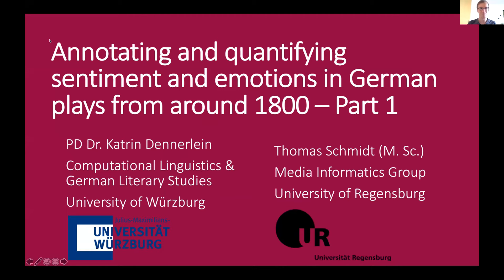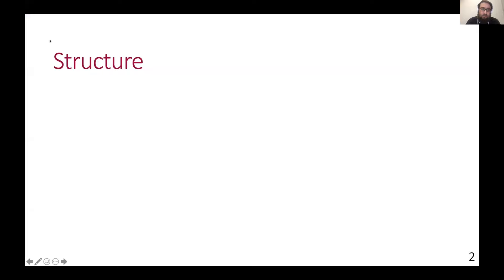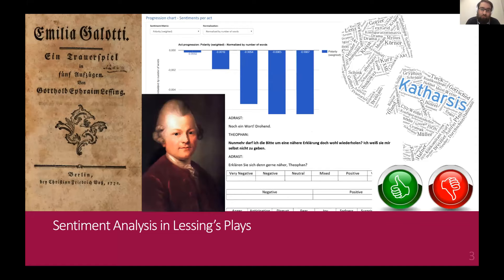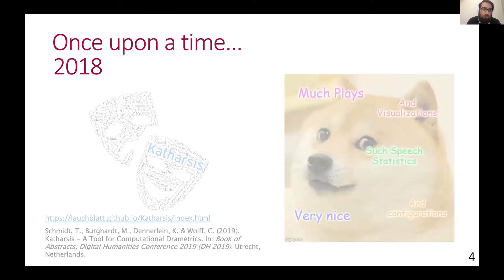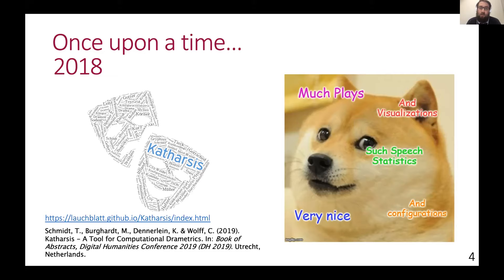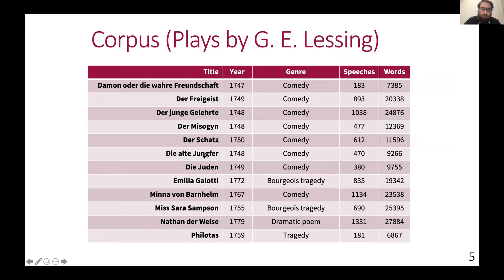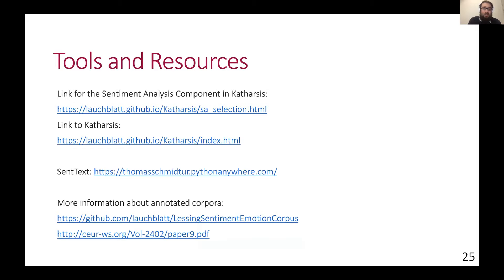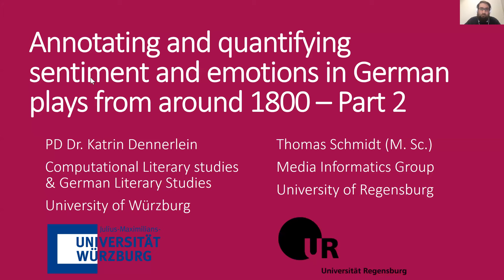Annotating and quantifying sentiment and emotions in German plays from around 1800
This is a keynote talk that was given as part of the Workshop "Sentiment Analysis in Literary Studies" by Katrin Dennerlein and Thomas Schmidt. The workshop took place online from February 17th to February 19th 2021. The keynote talk was given on February 19th. The workshop was organized by CLARIAH-AT, the Centre for Information Modelling – Austrian Centre for Digital Humanities and the Institute for Romance Studies at the University of Graz, as well as the Institute for Interactive Systems and Data Science at the Graz University of Technology and the Know-Center GmbH Graz.

Title: Annotating and quantifying sentiment and emotions in German plays from around 1800

Abstract:
We report on our experiences with Sentiment Analysis in historic German plays and about the ongoing project “Emotions in Drama” which is a project of the priority program SPP 2207 Computational Literary Studies (CLS), funded by the German Research Foundation (DFG). We talk about the challenges we encountered in our work with lexicon-based sentiment analysis and the creation of sentiment analysis calculation and visualization tools for the Digital Humanities community. Furthermore, we report on the problems and difficulties of developing emotion annotation schemes and annotating emotions in plays with to goal to satisfy the literary studies perspective as well as the computer science perspective equally.

You can find the other talks given at the workshop online:

This talk is part of the research project "Emotions in Drama".